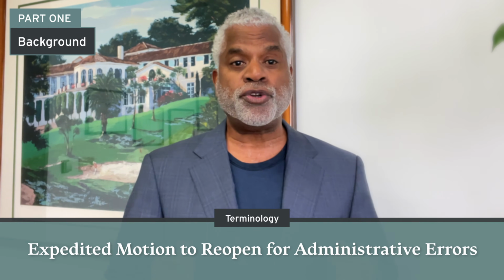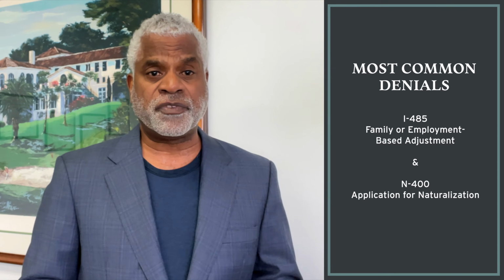How to Make a Motion to Reopen on Service Error - GrayLaw TV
What if USCIS denies a case after you submitted a timely response or asked to reschedule? Attorney Humberto R. Gray discusses service-error reopening requests and the records he uses to support them.

Using examples involving interviews, biometrics, responses to notices and address changes, Humberto explains why delivery records and a clear chronology matter. He describes contacting USCIS, requesting supervisory review and preparing a concise written request.

Humberto also discusses Form I-290B and emphasizes keeping track of filing deadlines while pursuing a service-error request. The sample motion from the original description is included below so viewers can follow the example discussed in the video.

💬 Which example would you like explained further: a rescheduled interview, a timely RFE response or a notice sent to an old address?

⏱️ TIMESTAMPS
0:00
 Introduction: a denial involving an alleged error
0:46
 Service-error reopening requests
1:04
 Interview and application examples
2:07
 Contacting USCIS
2:48
 Written requests and supporting records
3:36
 Biometrics and response examples
4:47
 Protecting filing deadlines
5:02
 Address-change records

📄 SAMPLE MOTION FROM THE ORIGINAL DESCRIPTION
REQUEST FOR SUPERVISORY REVIEW

FACTS

On February of 2017, almost 5 years ago, Petitioner, filed an I 130 petition on
behalf of Beneficiary. See Exhibit A
Petitioner and beneficiary were interviewed on two occasions January 3rd and
March 27th 2018 respectively. They attended both interviews. See exhibit B
USCIS alleges a second interview was scheduled on or about October 27th 2021.
Neither Petitioner nor Beneficiary received the Notice. If such a notice was sent, it
would have been the third interview?

LAW

A Motion to Reopen and Reconsider is appropriate where there is a clear error by
the service. 8 C.F.R. § 103.5.
Petitioner and Beneficiary have been pursuing their case since 2017 and have
made appearances at USCIS on two occasions. The service is incorrect that they
did not attend their second interview. They did on March of 2017. Please reopen
this matter so that the case can be concluded.

CONCLUSION

Please reopen this matter so that the case can be concluded and approved.

📄 FREE IMMIGRATION RESOURCES

⚖️ ABOUT GRAYLAW TV

Tune in to GrayLaw TV for GN — Good News — and the latest developments in U.S. immigration law, policies and procedures.

Humberto and Courtney discuss immigration developments and real cases the GrayLaw firm is working on. They explain complicated areas of U.S. immigration law in simple, understandable terms while providing insight into processing times and changes in immigration policy.

On this channel, you will also find information about marriage-based green cards, green card interviews, adjustment of status, renewing a green card, O-1 visas, employment-based immigration and investor visas.